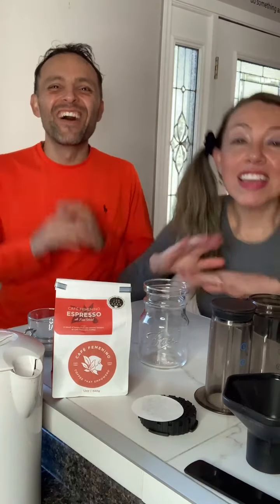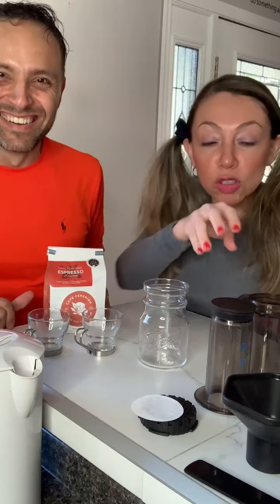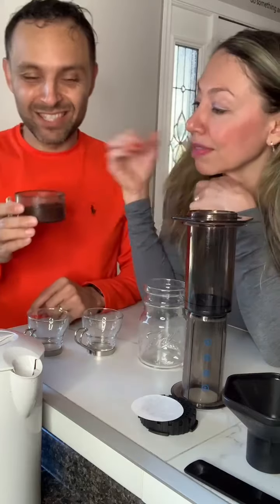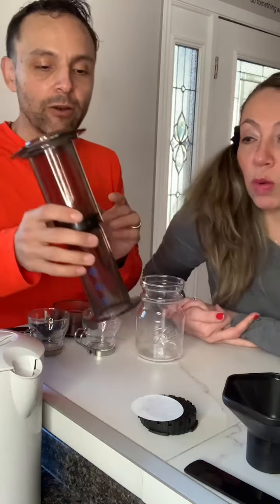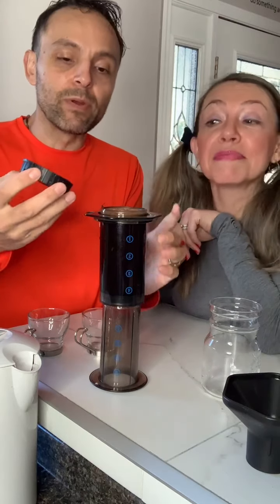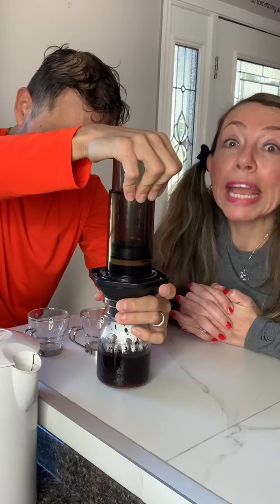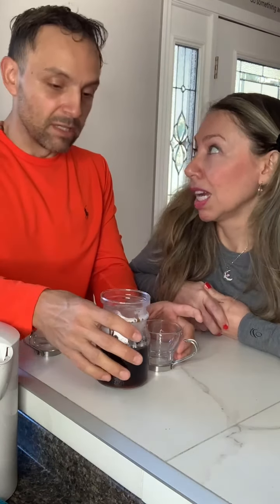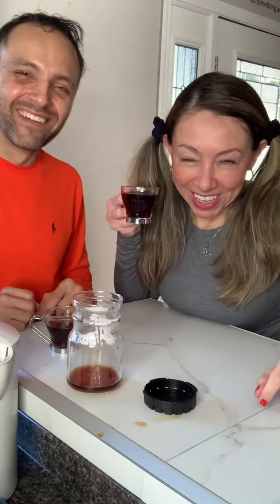I Learned How To Use an AeroPress - Angelica Empowers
This is the first video of a series on how to use different coffee makers. Here we use Cafe Femenino Coffee. A brand by women coffee growers.